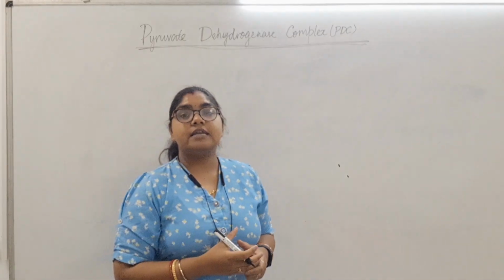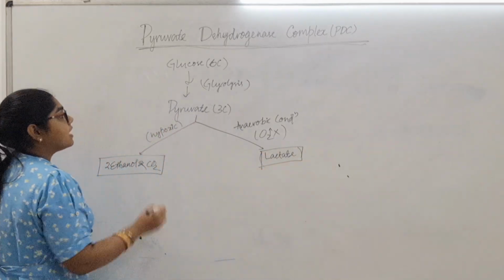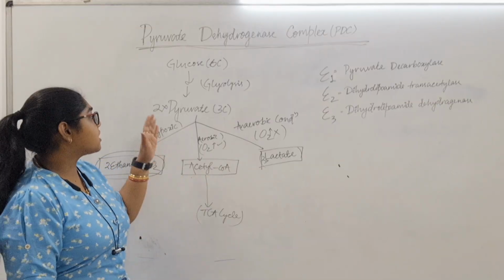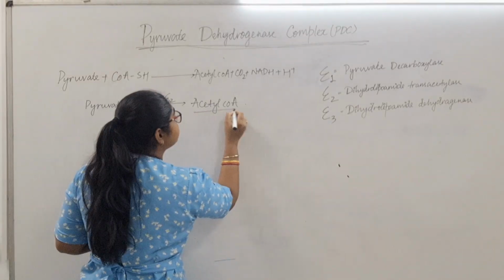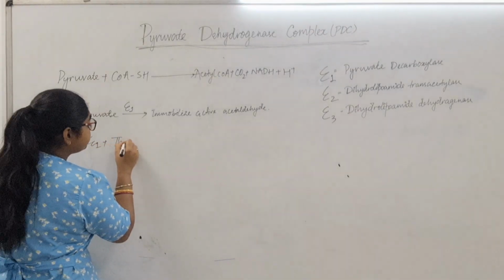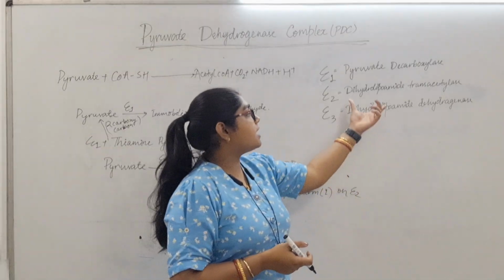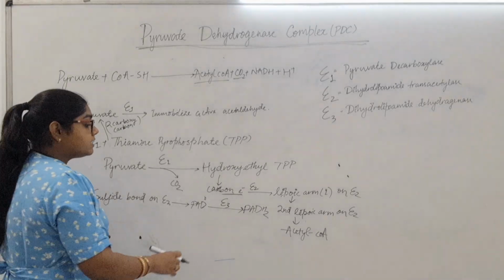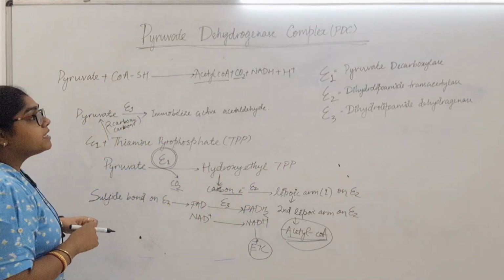Pyruvate Dehydrogenase Complex (PDH Complex)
Pyruvate Dehydrogenase Complex acts as a gatekeeper to facilitate and regulate the entry of metabolites into the TCA cycle. This is a multi enzymatic complex which converts the pyruvate to acetyl coA.

All the mechanisms and associated enzymatic subunits are discussed in the video.